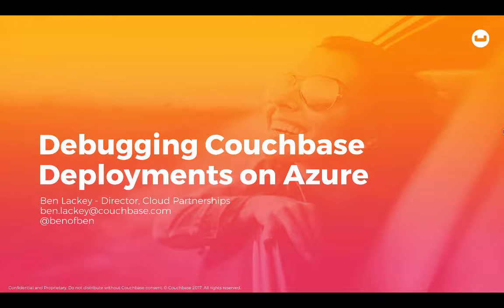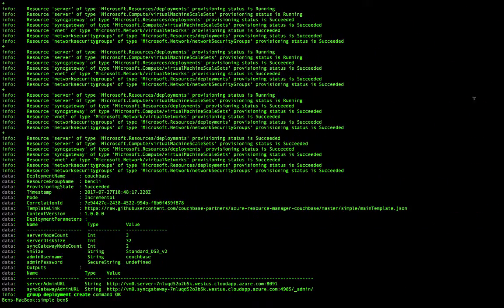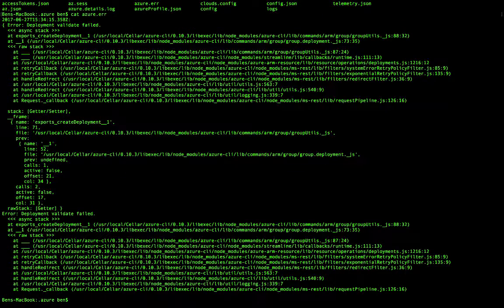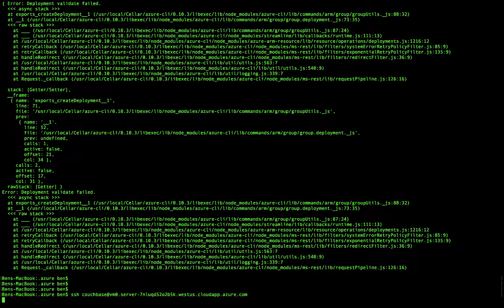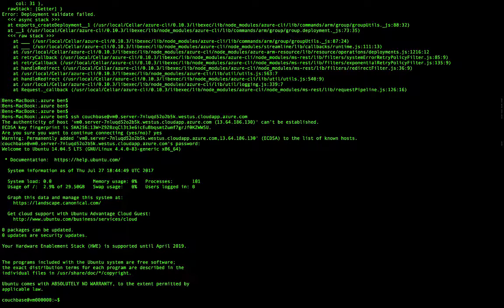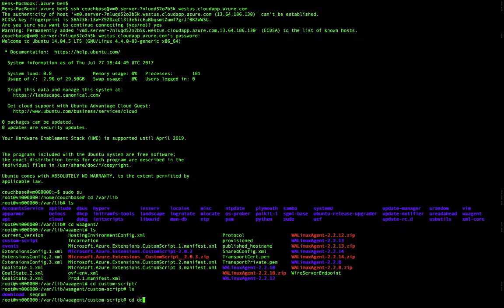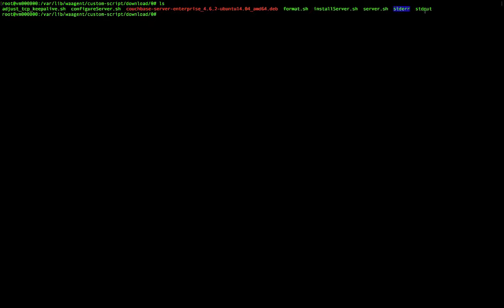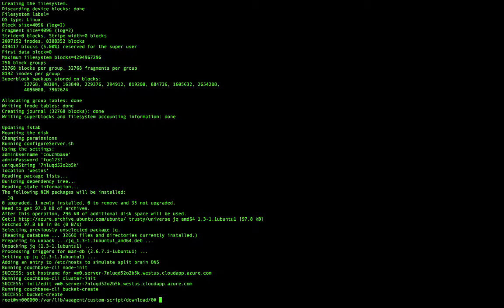Debugging Couchbase Deployments on Azure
Sometimes deployments don't go as planned.  If you have a failed deployment, this video can help you debug it and understand what went wrong.